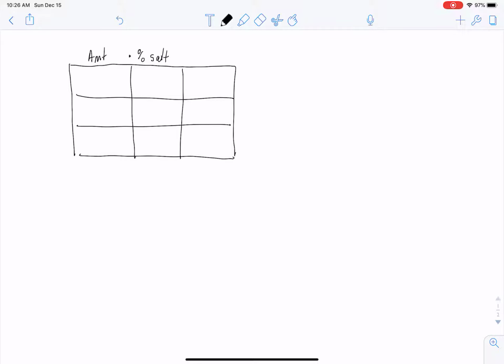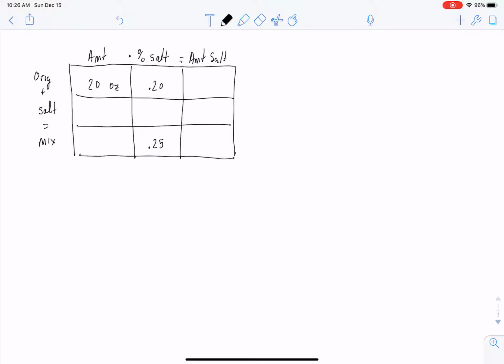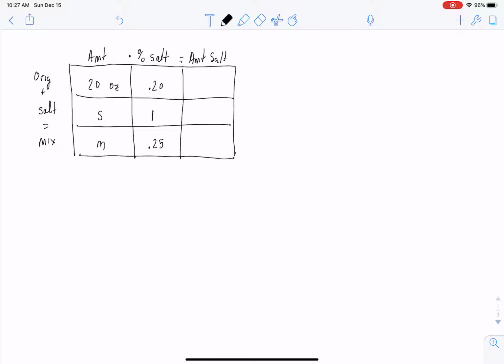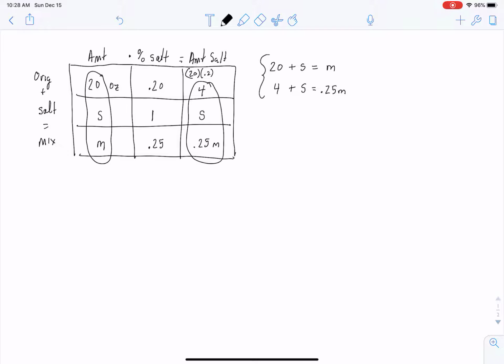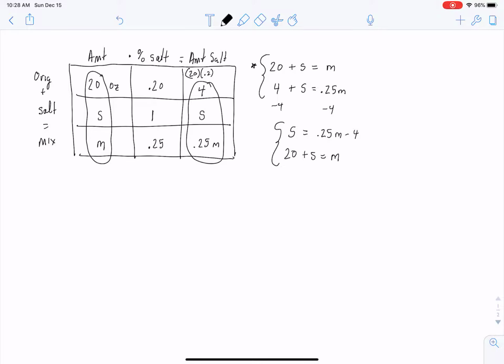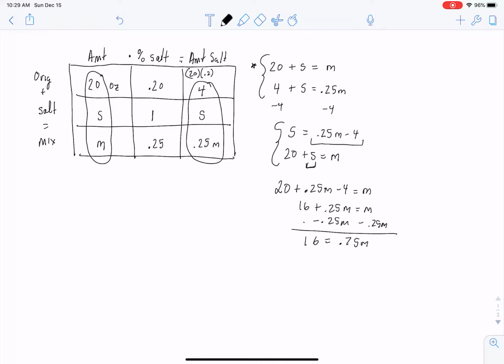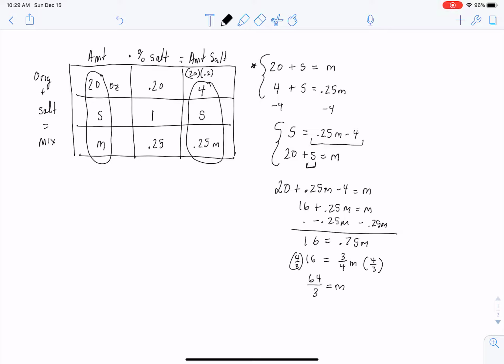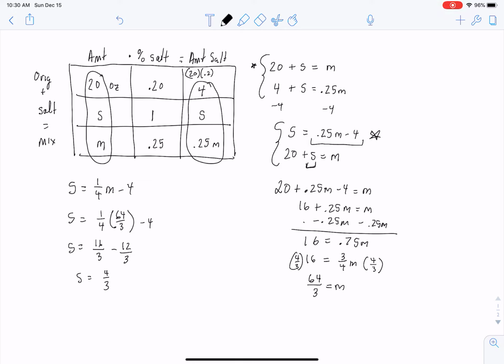AL SOE Word Problems Review Problem 6